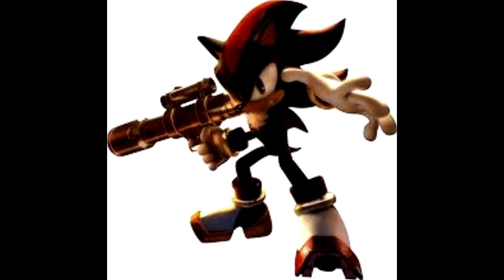OfficialMinecraftGamer73 - AMV - JML Wonderbroom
Nothing needs to be said at this point.